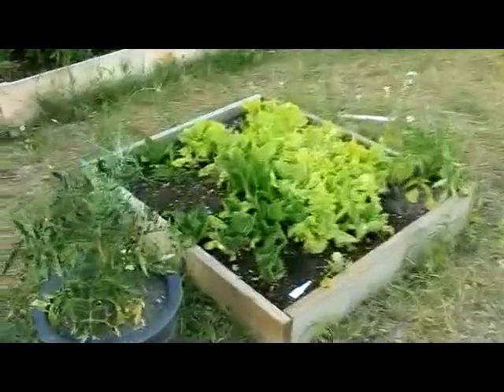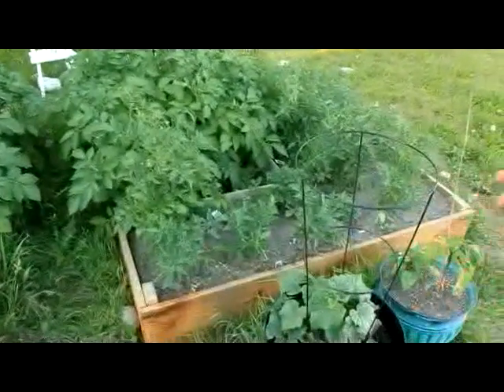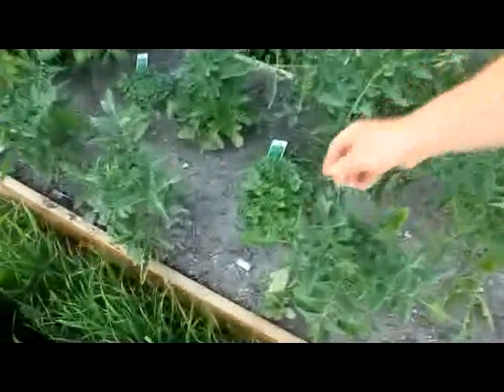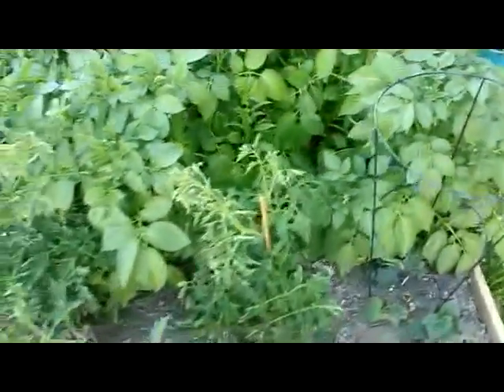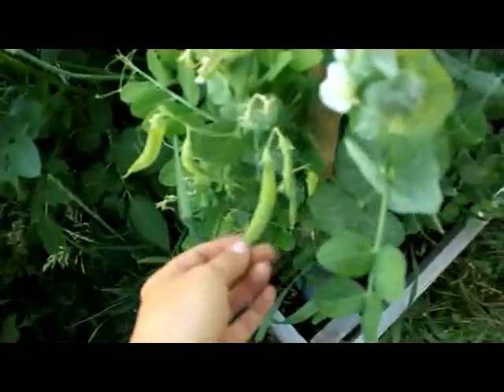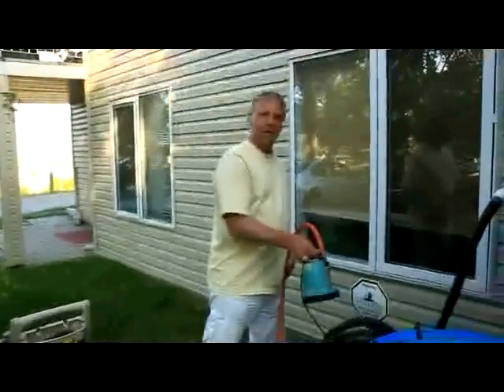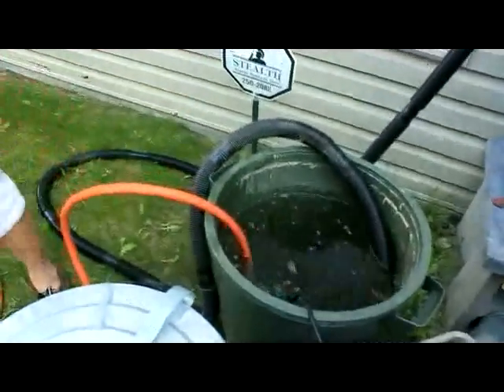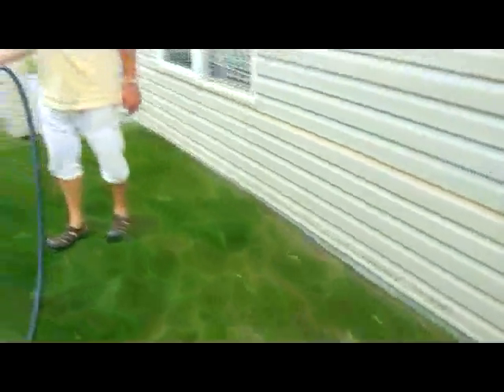Jon&Jake's Erlton Garden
Some people call it a guerrilla garden because it is on city property.  We call it adding some love, baby.